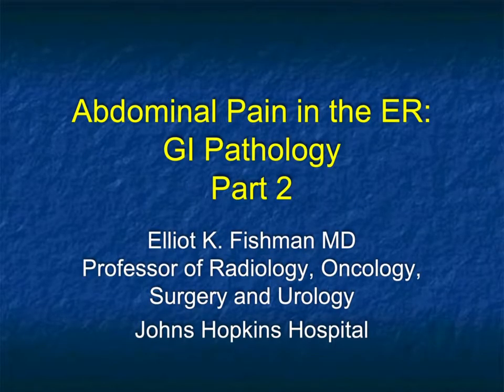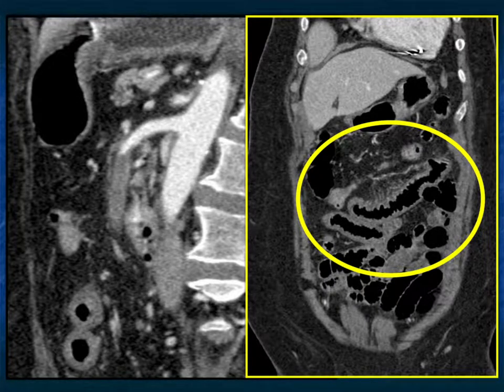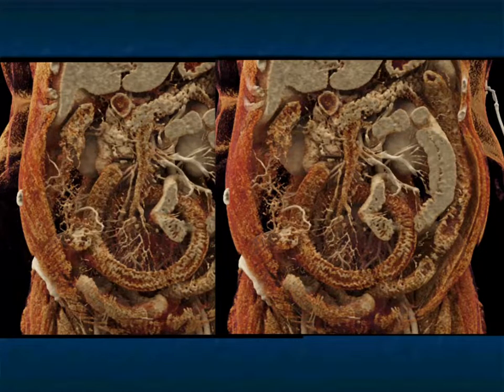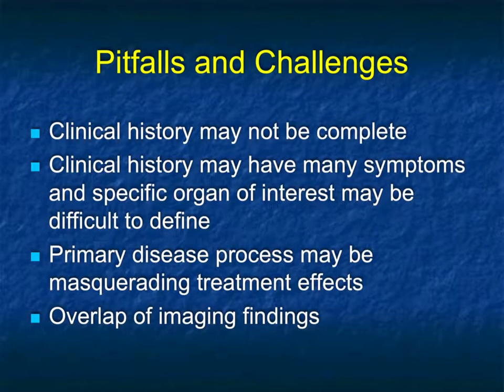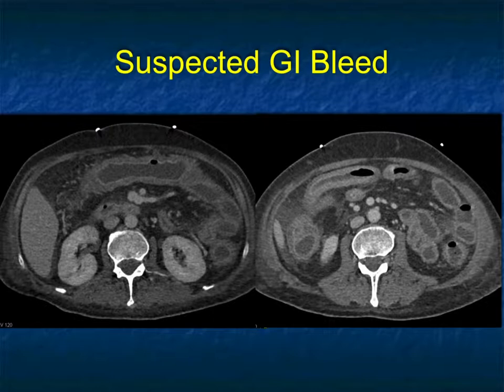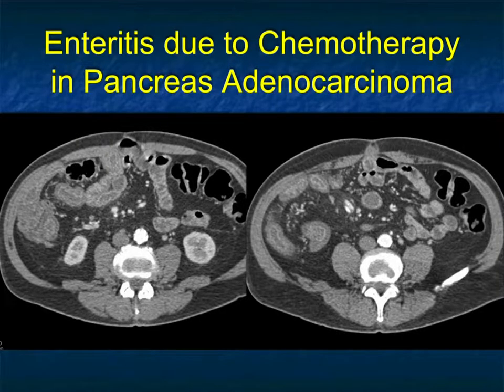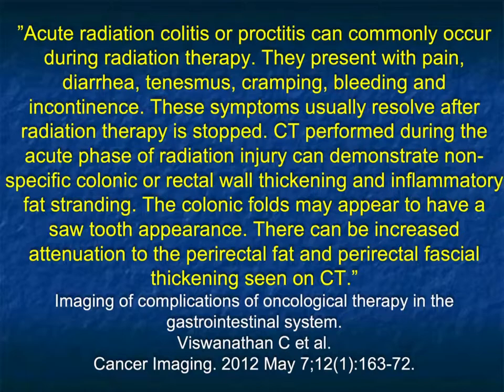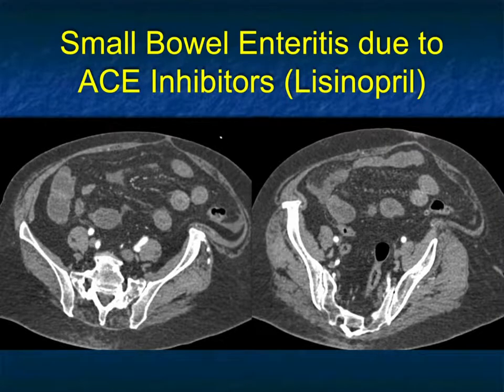Abdominal Pain in the ER: GI Pathology - Part 2